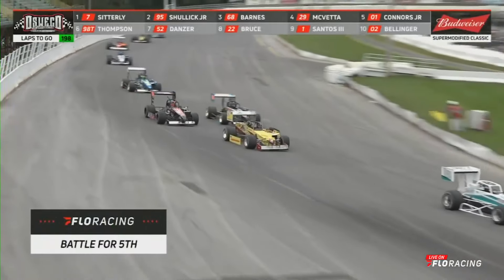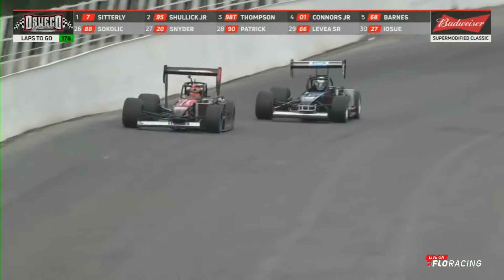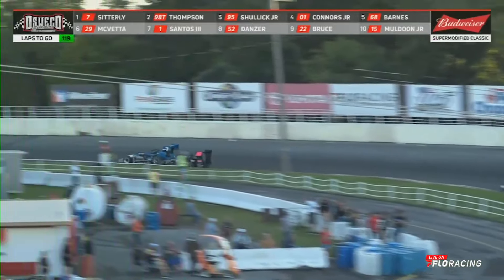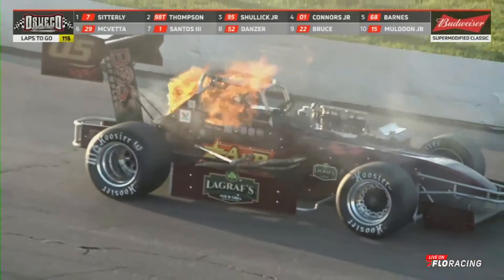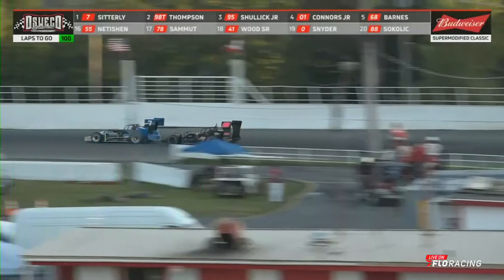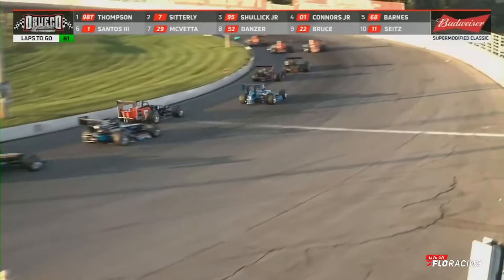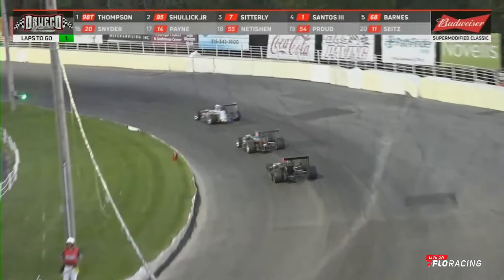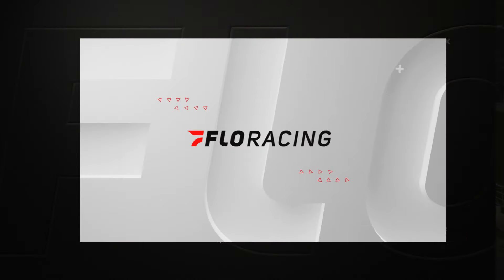68th Bud International Classic | Supermodifieds at Oswego Speedway 9/1/24 | Highlights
Oswego Speedway hosts the 68th edition of the biggest Supermodified race in the country, the Budweiser International Classic on Sunday, September 1, 2024.